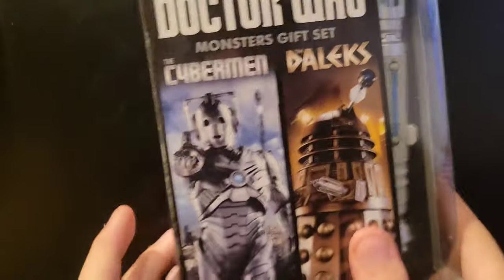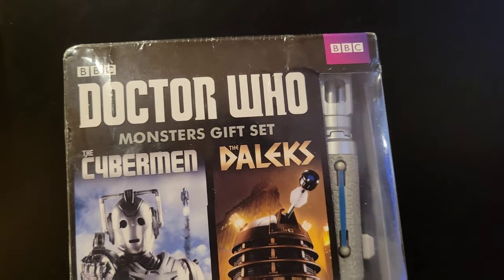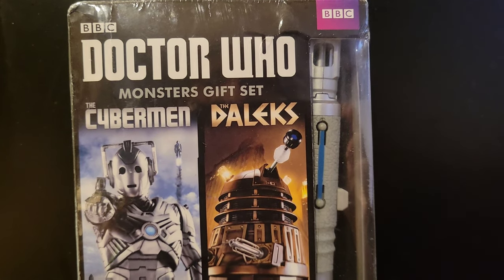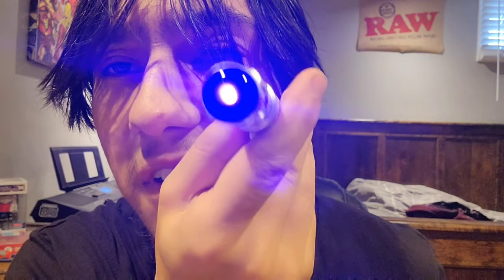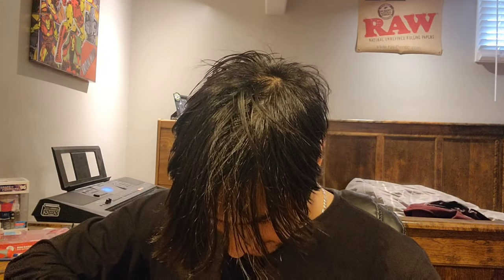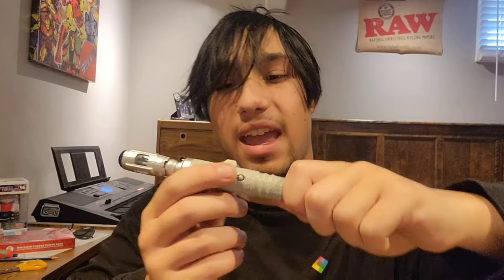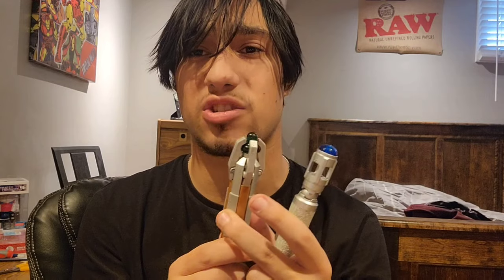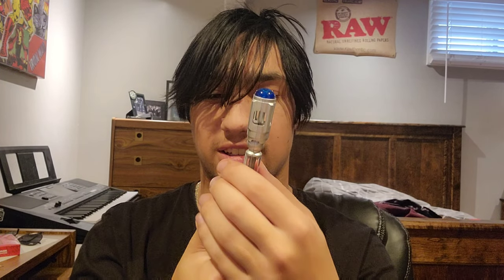DOCTOR WHO Monsters DVD Gift Set Review!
It Not a Long Review But I Just Excited That I Got That DW DVD Set

This Was Recorded a Few Days Ago on Friday.